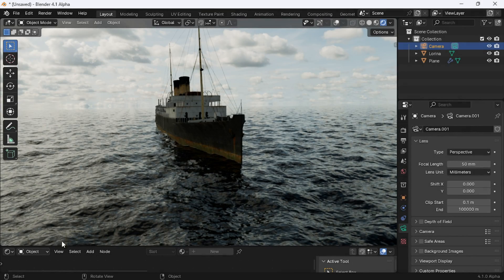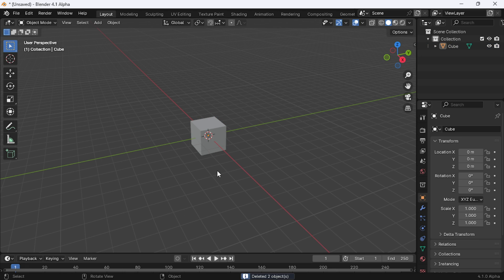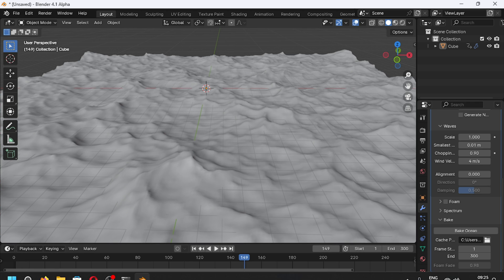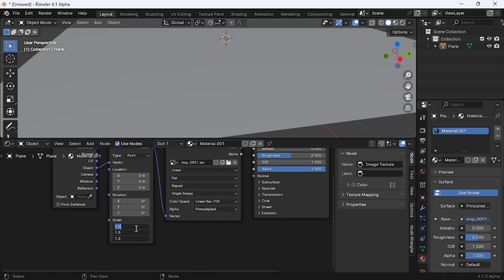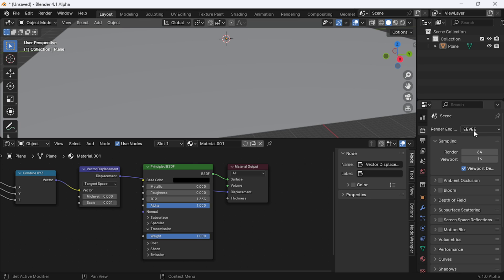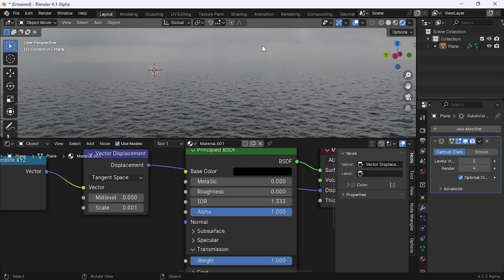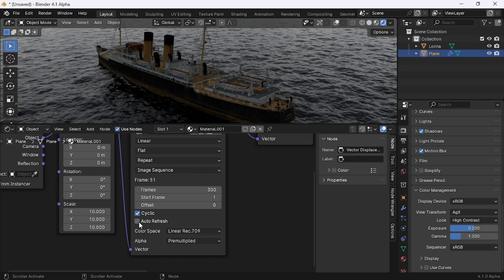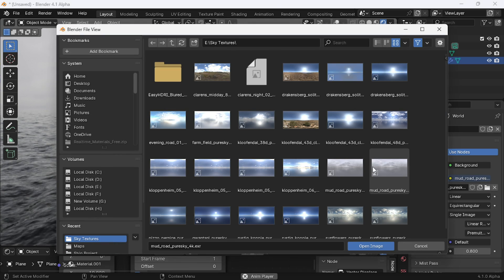Blender 4.1 Secret: Create Stunning Massive Ocean in Minutes!🔥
In this video we are going to see how to make a large-scale ocean in Blender that can simulate in real-time and render in a fraction of seconds! But beware, this powerful ocean magic comes from Blender 4.1, still under development and not quite stable. But hey, who doesn't love pushing boundaries? In this tutorial, we'll show you how to harness this alpha version's power to create a stunning ocean, fast and in real-time!

Share this ocean magic with your fellow Blenderheads!